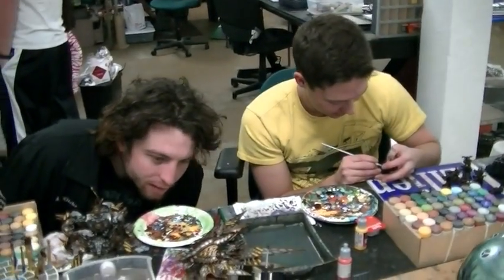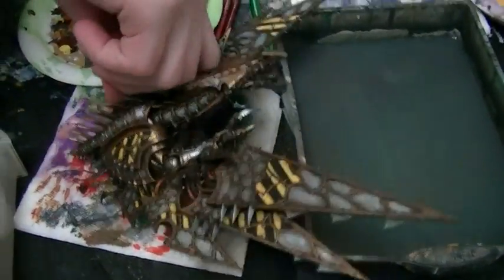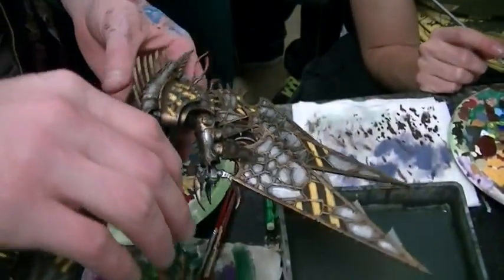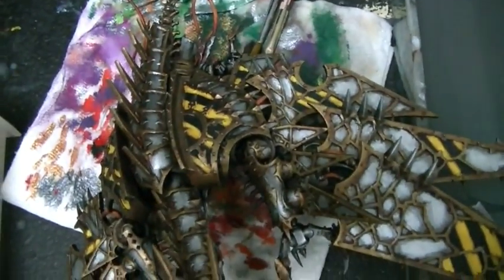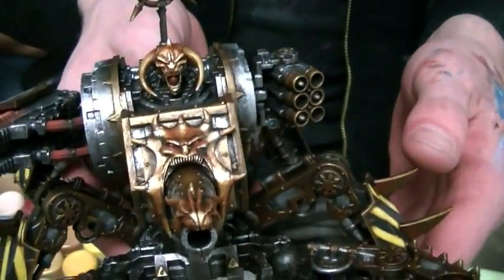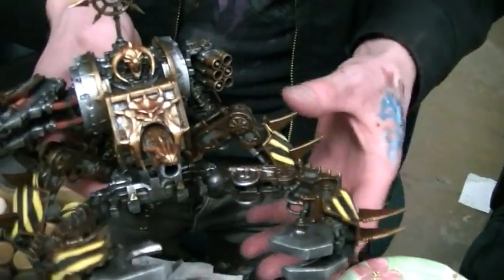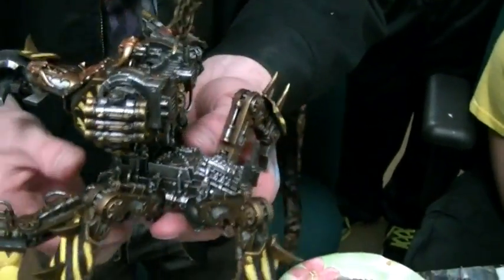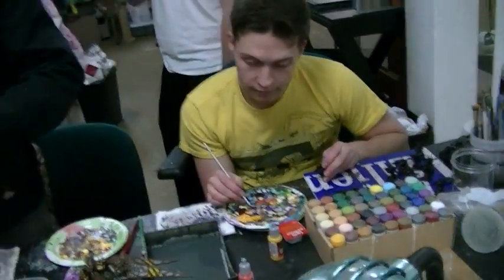Heldrake and Defiler done (painted chaos vehicles)- Blue Table Painting